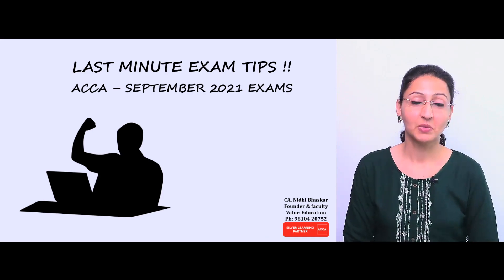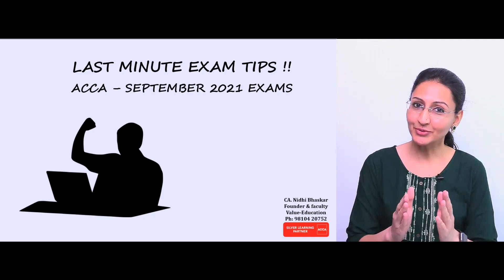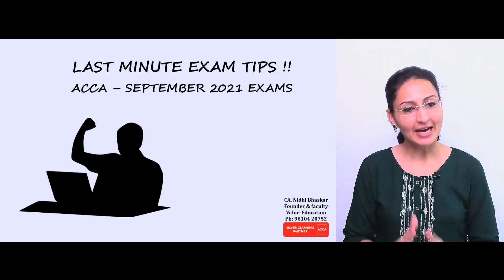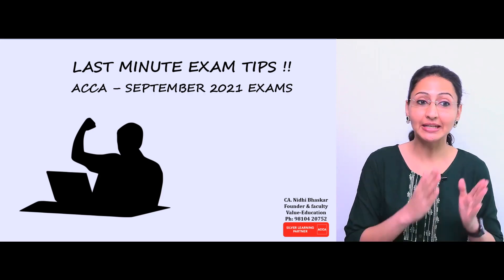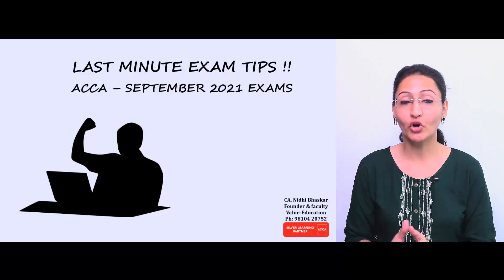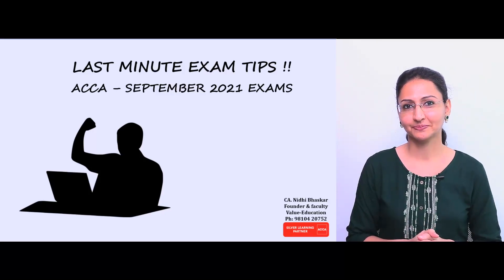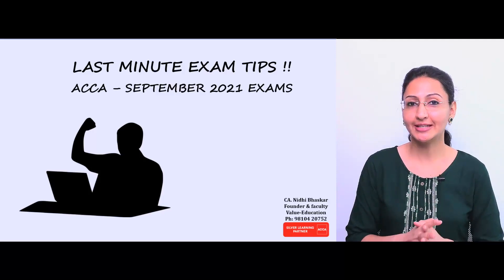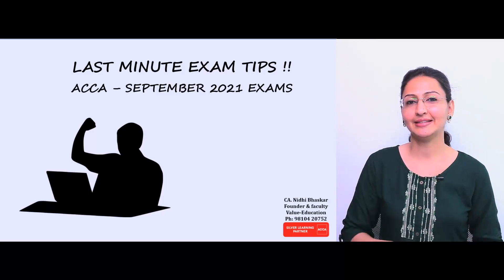ACCA Exam Tips II ACCA Last Minute Exam Tips II ACCA Exams II Passing ACCA Exams II Clearing ACCA